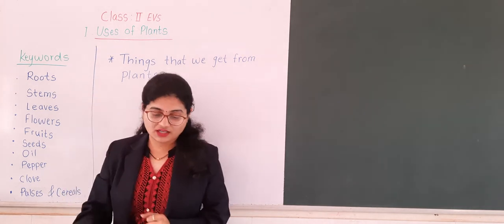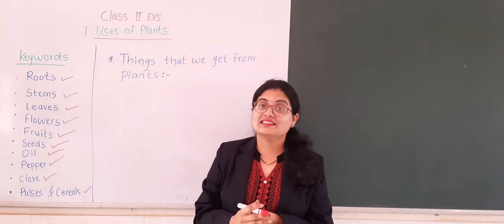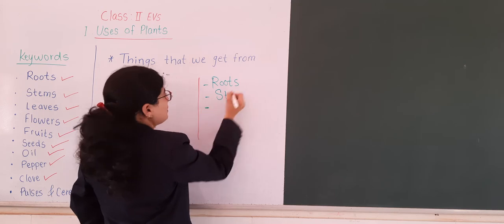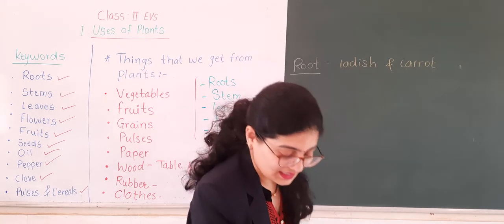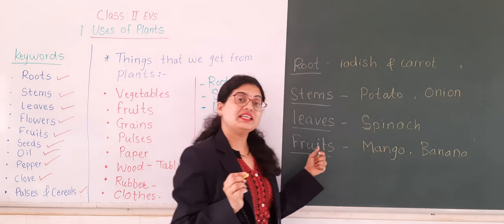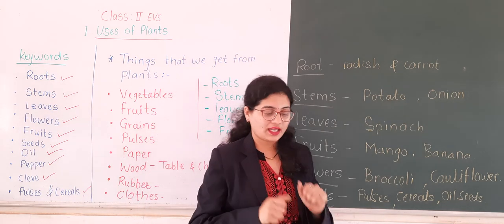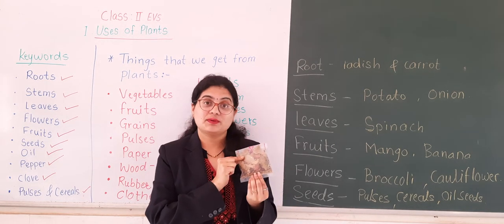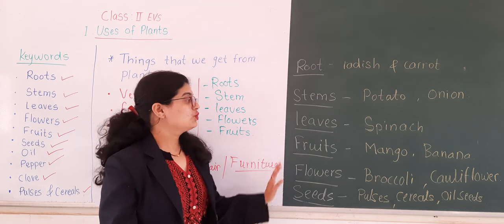Class 2ND EVS Chapter 12 Uses Of Plants session 1